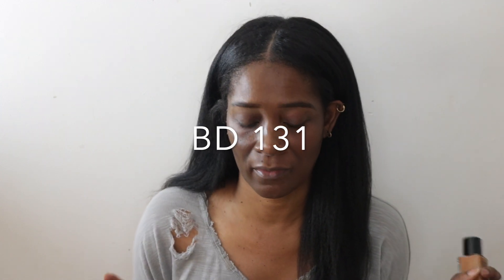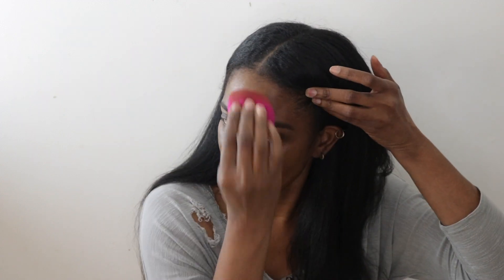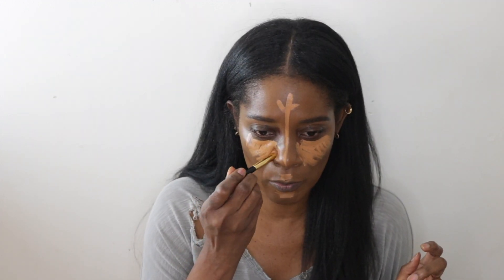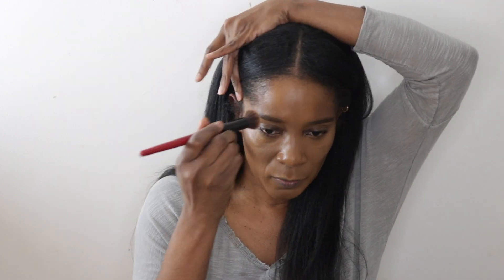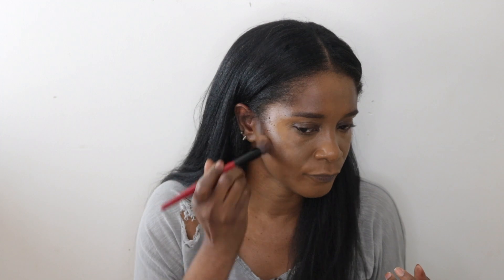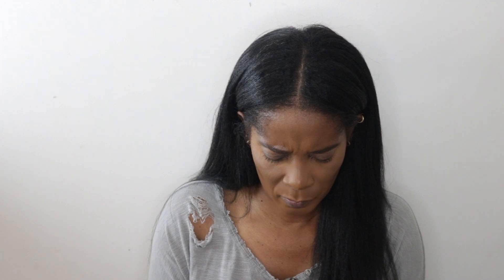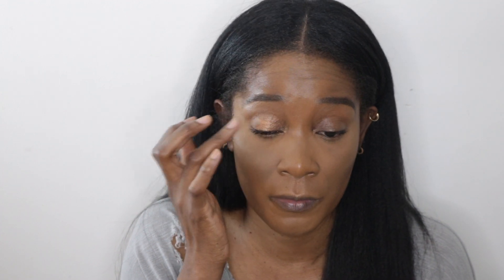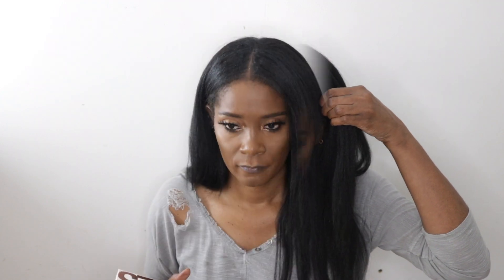Chatty GRWM, With some new makeup.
Hey guys, in this GRWM video, I play with some new makeup products. Hope you guys enjoy and don't forget to watch in 1080P

Foundation reference:
Nars Macao
Dior 5W

Products used:
Eyes:
Charlotte Tilbury Eyes To Mesmerize - Star Gold

Face:
Foundation - Chanel Healthy Glow - shade BD 131

Concealer - Benefit Boing Cakeless concealer - shade 10

Cream contour - HudaBeauty Tantour - shade Tan

Powder contour - Scott Barnes contour palette & Charlotte Tilbury Airbrush Flawless Bronzer - shade Deep

Undereye powder - Laura Mercier translucent powder - shade Honey

All over powder - Charlotte Tilbury Airbrush Flawless Finish powder - shade 4 Deep

Blush/highlighter - Hourglass Ambient Lighting Edit Mini- Sculpture Unlocked

Lips:
Kylie Cosmetics Lip liner True Brown K
Stila liquid lips - Dolce

Brushes:
Sonia G Sky Face Set
Sonia G Sky Eye Set